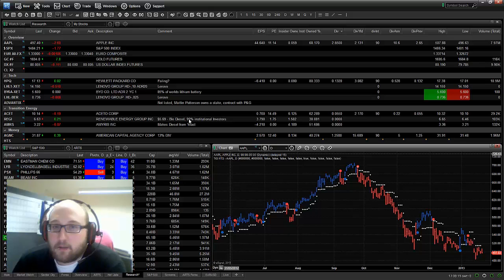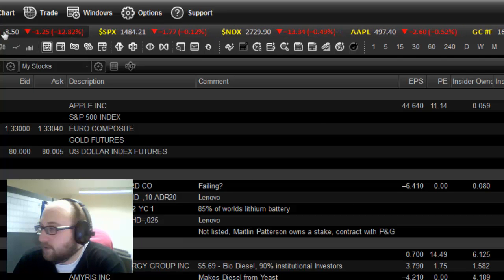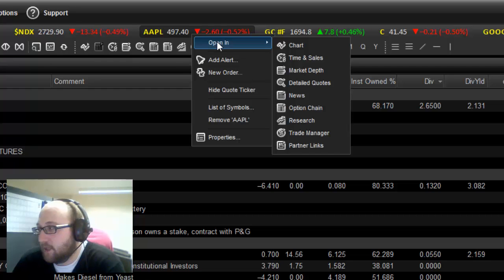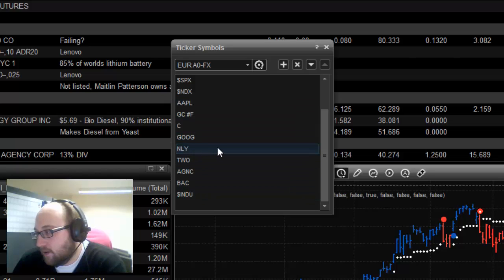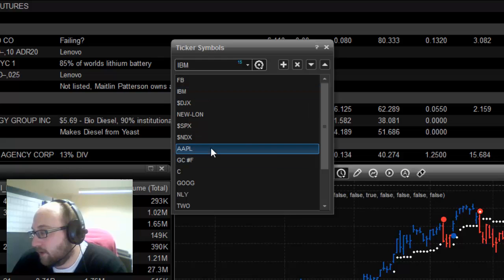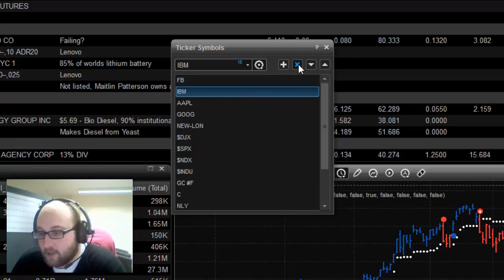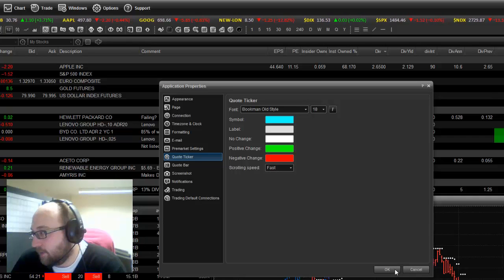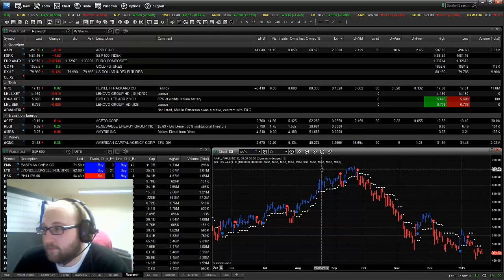eSignal Tutorial - Quote Ticker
Check our our eSignal Indicators

In this eSignal tutorial I show you the basics of the quote ticker. How to add symbols to the quote ticker, how to change the colour, style and font size. I will also show you how to rearrange and how to delete symbols. I use the stock ticker to keep an eye on the markets and monitor my longer term investments.

I am passionate about trading and love the eSignal platform. This video is part of a series of training videos I have been making.